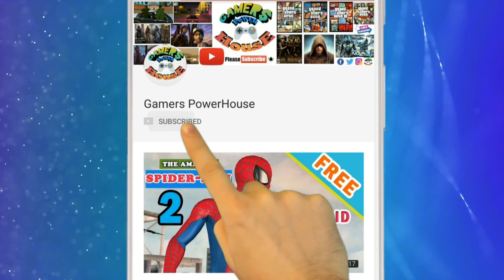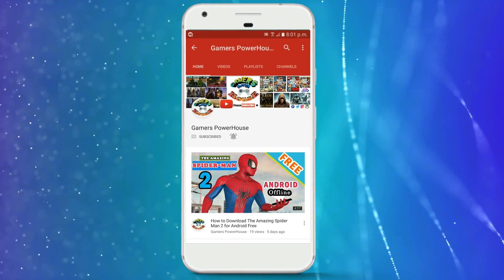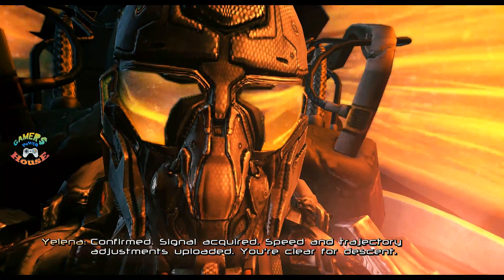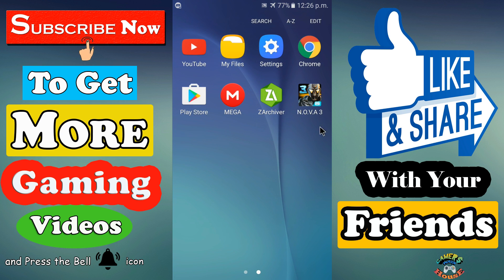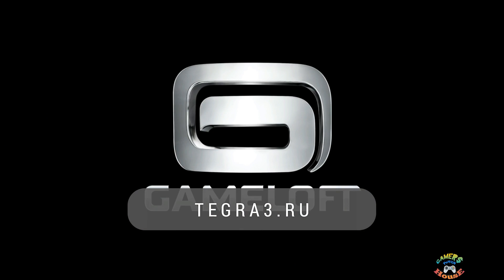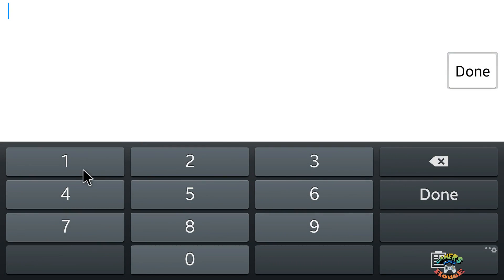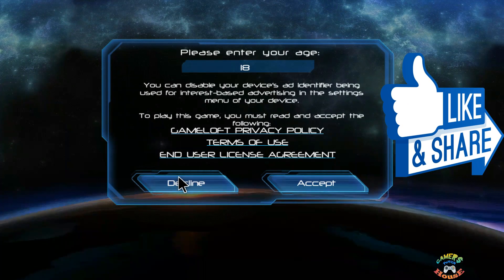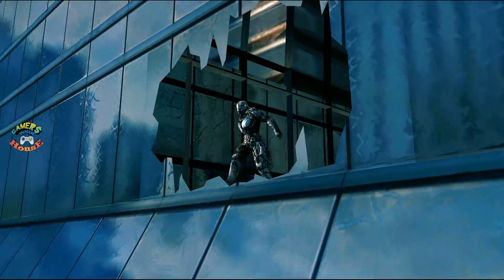How to Download Nova 3 for Free Android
Welcome to the Gamers PowerHouse Youtube Channel.
How To Download N.O.V.A. 3 Near Orbit Alliance For Free On Any Android Device

In this Video I'm gonna show u How to download and install N.O.V.A 3. On Android. !

😜Install Mega&Zarchiver from playstore it's Free.